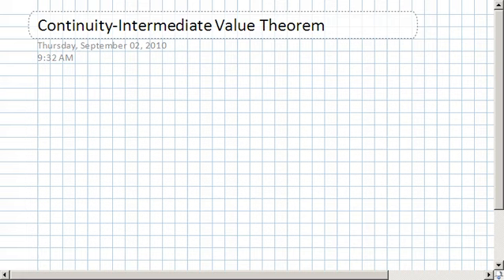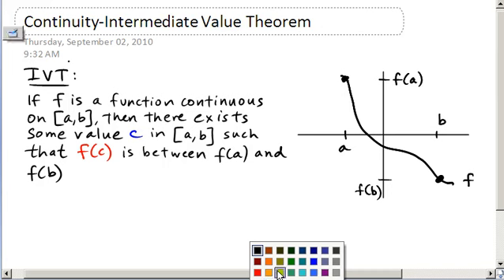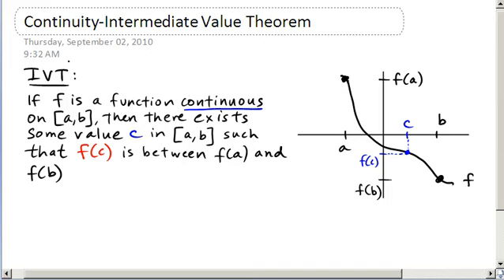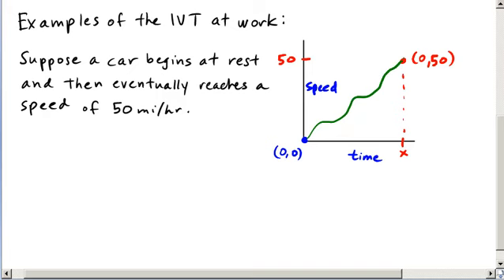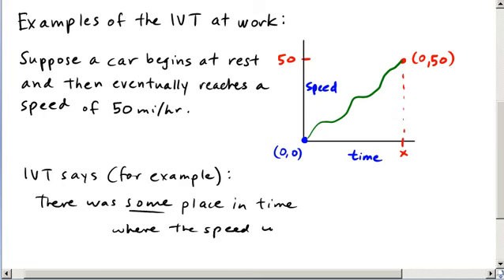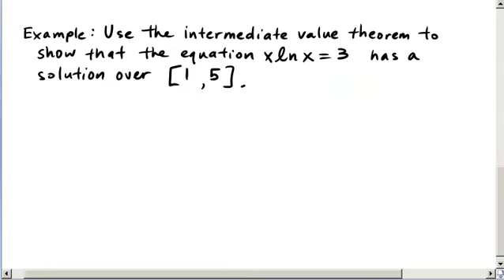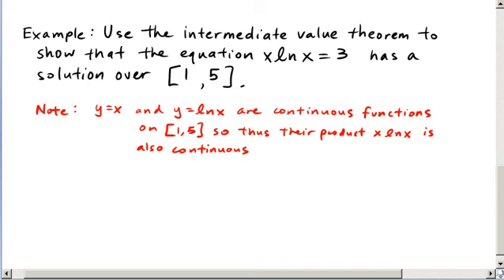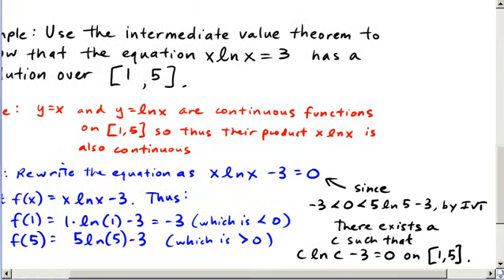2.025 Intermediate Value Theorem